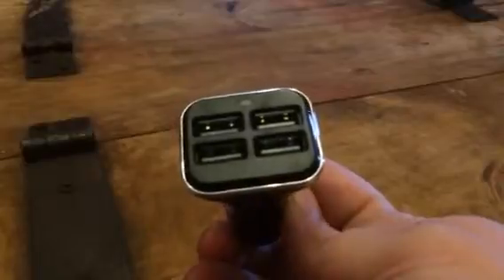Alwayswish 4 Port Car Charger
I just tried out this great phone charger for the car by Alwayswish. I am always on the go these days. I travel a lot of work and even when I am not traveling as a mom of 3 very busy girls I am always in the car running one of them to an activity. So my phone is often in need of charging while we are on the road. That’s where this awesome Car Charger from Alwayswish comes in handy. I can plug this right into the car outlet and then plug in my phone. It has four USB ports on it so I can charge four devices all at one time. It works really fast and has my phone charged and ready for use in no time. I received this item complimentary or at a reduced price for my honest review. However, I only recommend products I truly love and use to my readers.